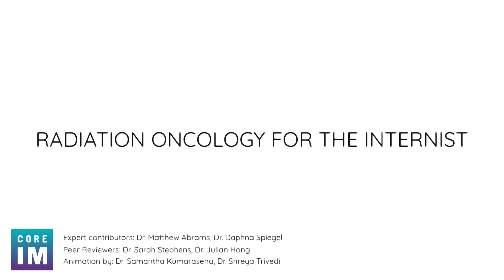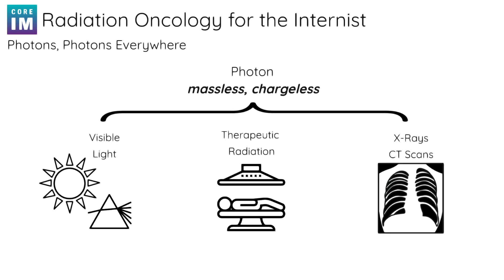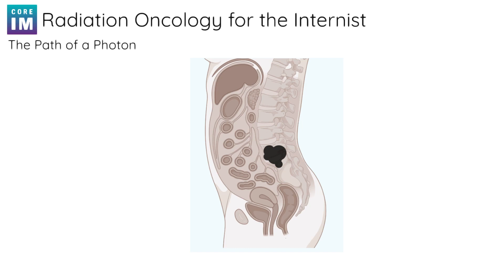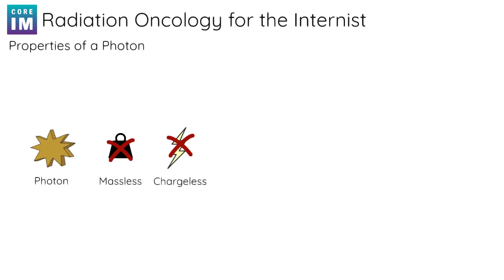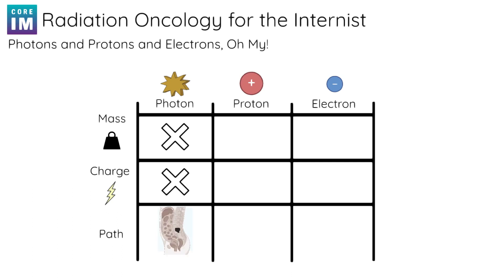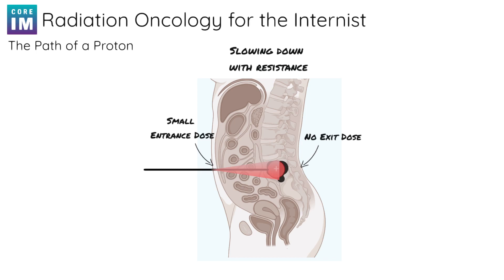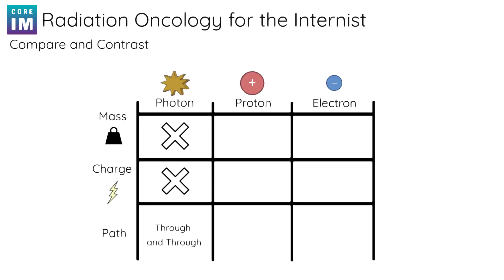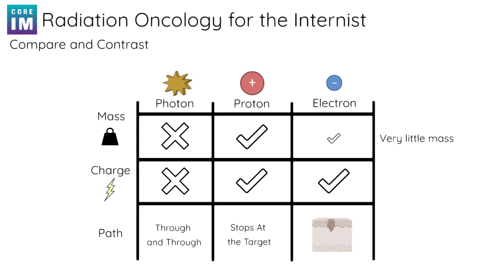Radiation Oncology Physiology: Whiteboard Animation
How does photon, or proton, or electron radiation make a difference in the care of your patients? Why we might choose one kind of radiation over another, for a particular tumor?

Check out the full Core IM Podcast episode on the different types of radiation oncology and its side effects